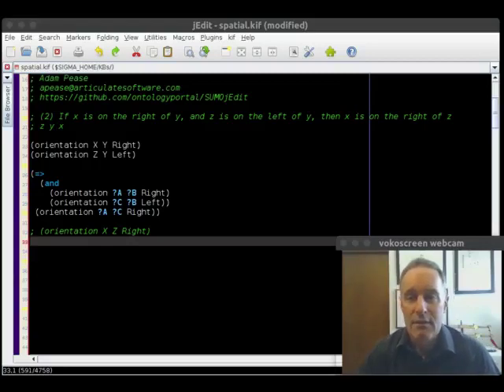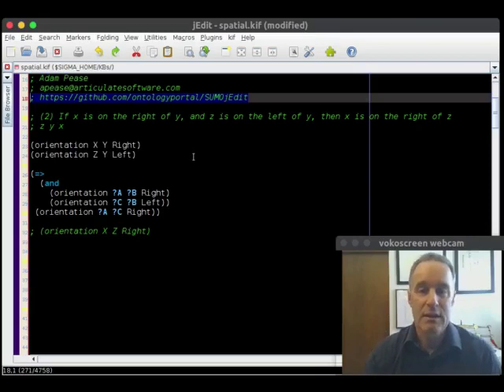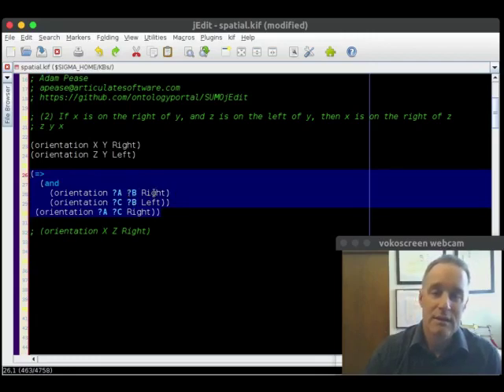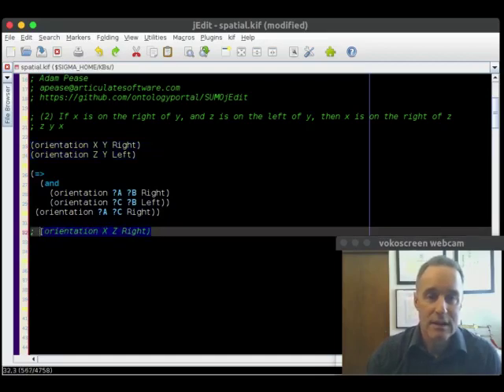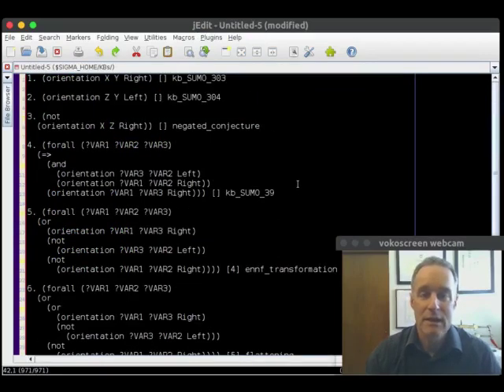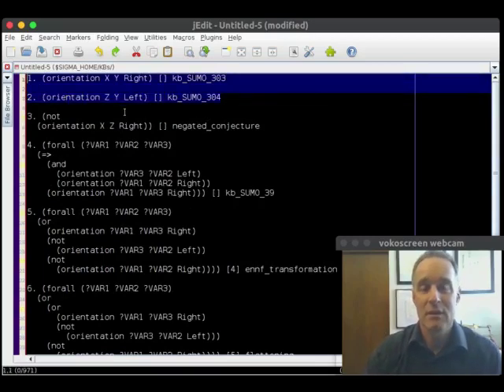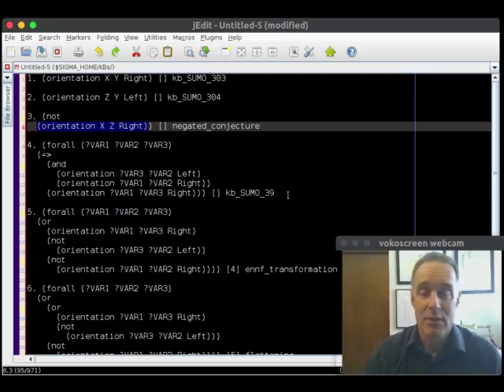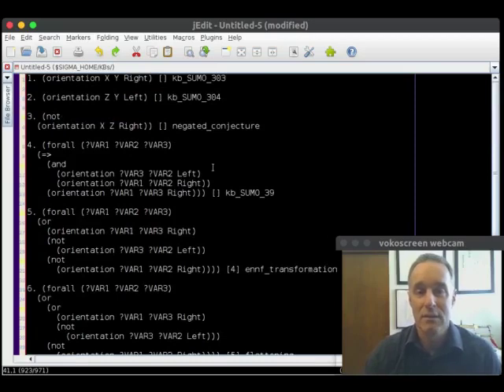Ontology Editor: Calling theorem proving from the SUMOjEdit text editor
The SUMOjEdit system supports ontology editing, debugging and theorem proving, building on top of the SigmaKEE system.  In this video I show a simple inference and the resulting proof.